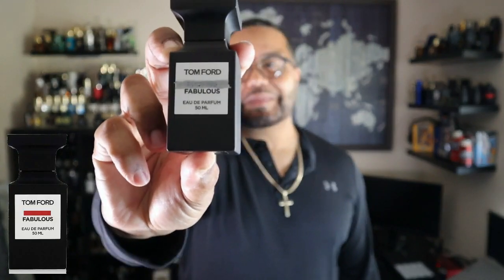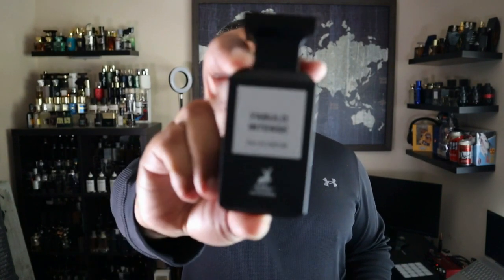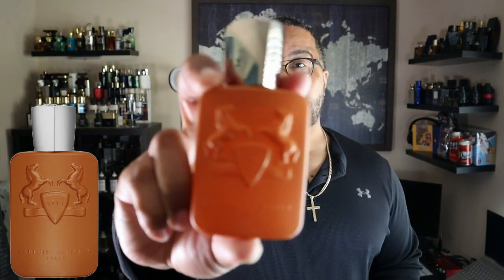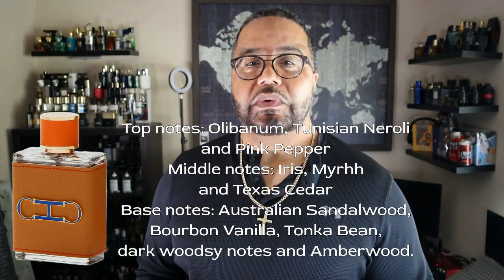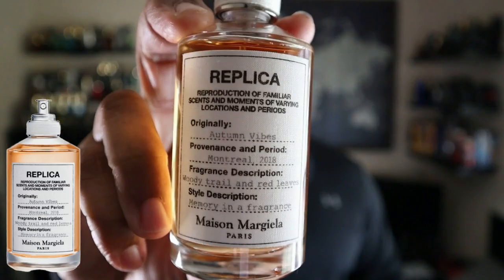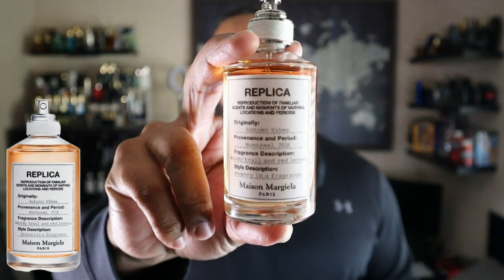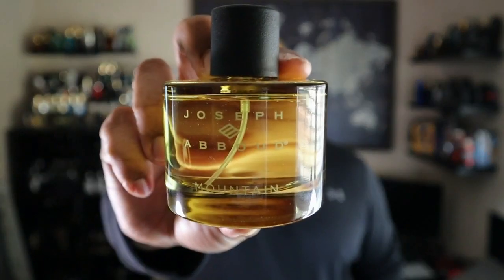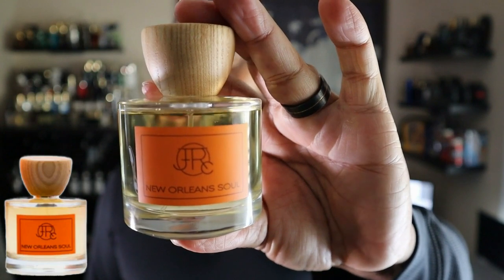September New Buys...Lets get it!!!!!!!!!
Here are 7 great new purchases for the month of September. Mel
REPLICA Autumn Vibes, Eau de Toilette by Maison Margiela (maisonmargiela-fragrances.us)

My equipment
Canon EOS M50 Markii
AVS Video Editor
Startec shotgun mic
Ring Light

Jazz LoFi Beat
Smooth Jazz Bouncing
Soulful Guitar